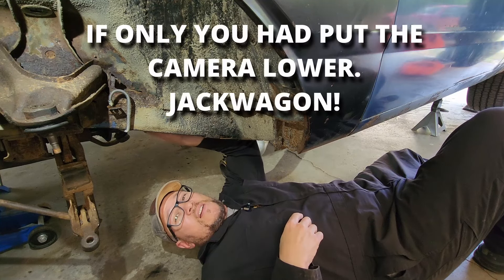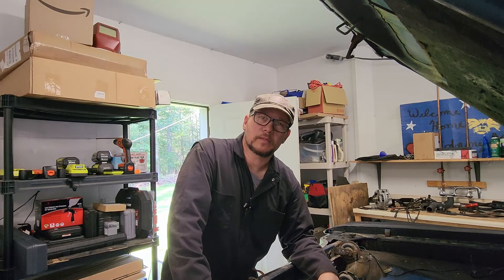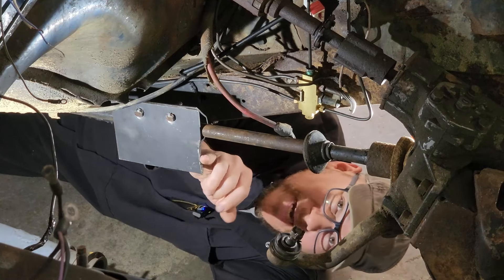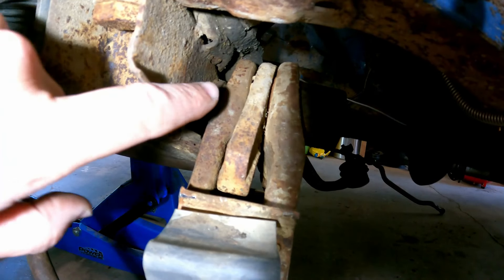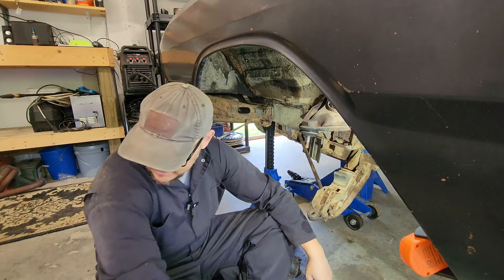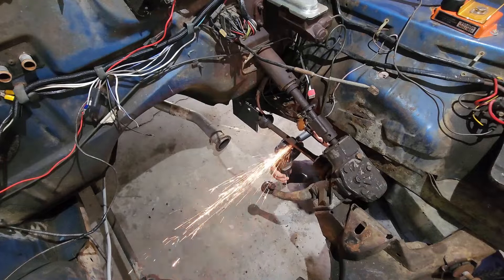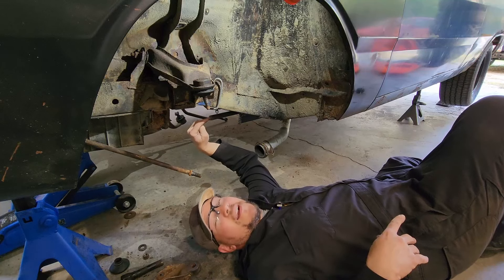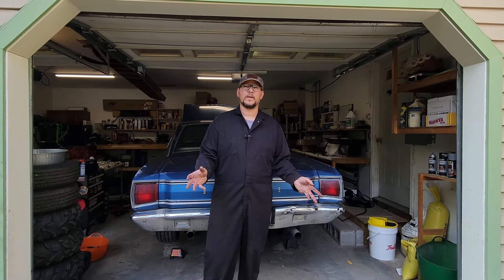Have An Insanely Stuck Torsion Bar? Watch This Now!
While I was working on the suspension of my 1967 Dodge Dart, I ran into a torsion bar that is rusted in place. I figured I would take this chance to share a few different ways to get it out. If you own a classic MOPAR, Hopefully this will help you get yours out without resorting to the ultimate solution.